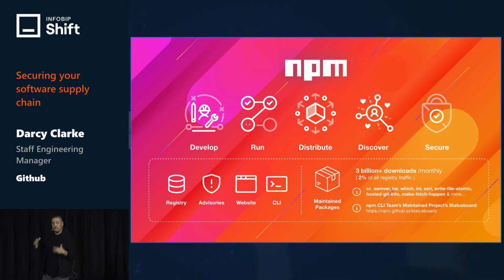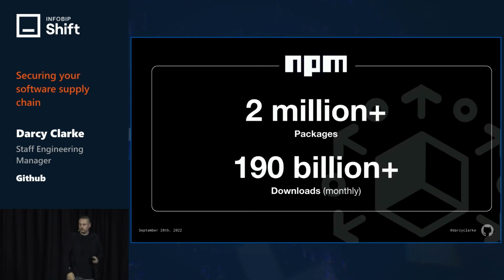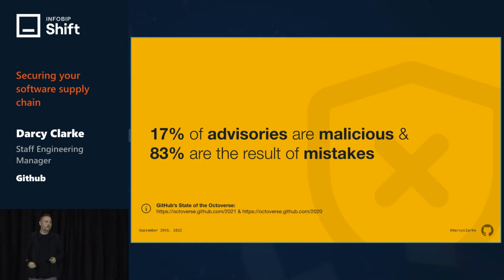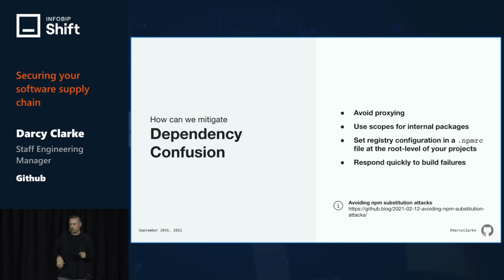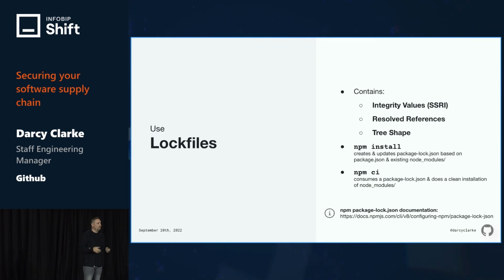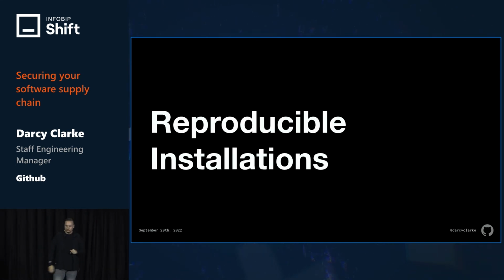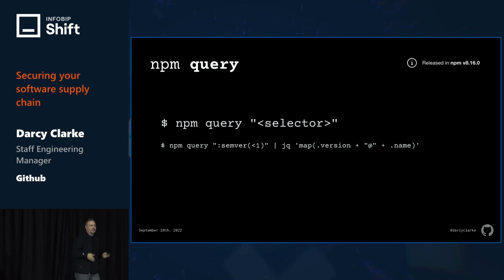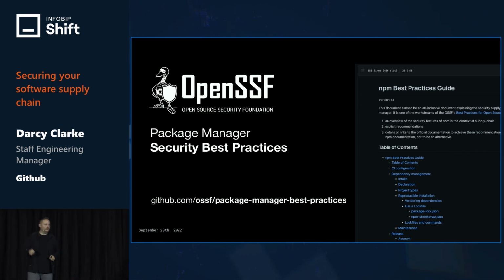Infobip Shift 2022: Securing Your Software Supply Chain - Darcy Clarke (Github)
The software supply chain is under constant attack & threat actors look to profiteer off the cracks in its foundation. The JavaScript ecosystem is at the heart of this problem & much of the fear, uncertainty & doubt are becoming normalized. New exciting tools & innovations that combat these problems are right around the corner. Learn more about the current state & future of security in the JavaScript ecosystem & how to protect yourself today.